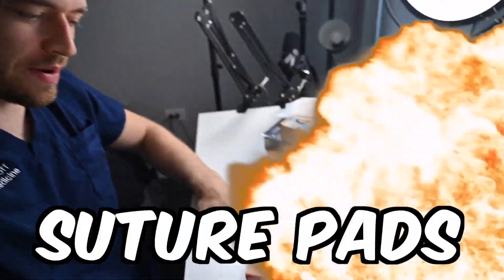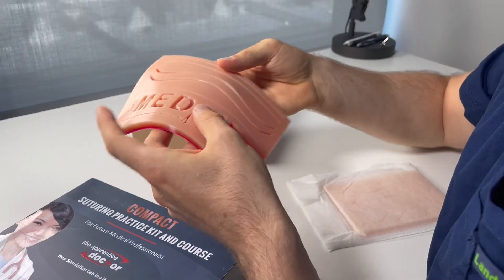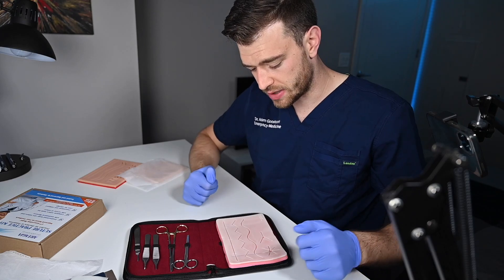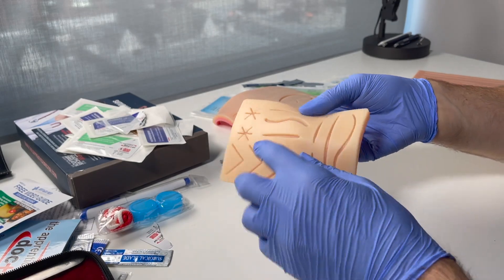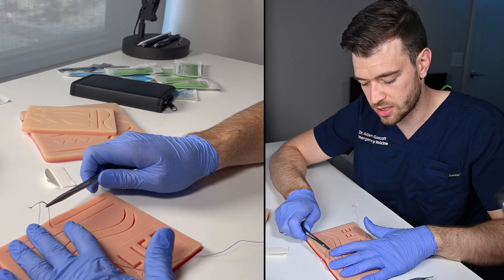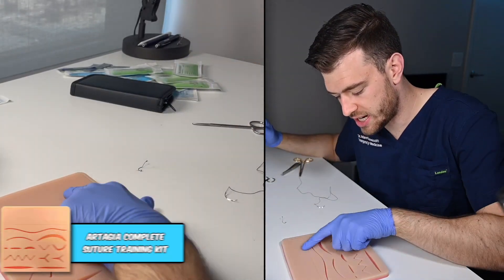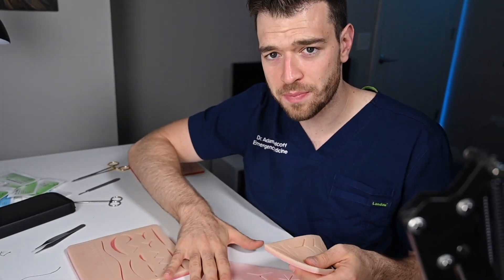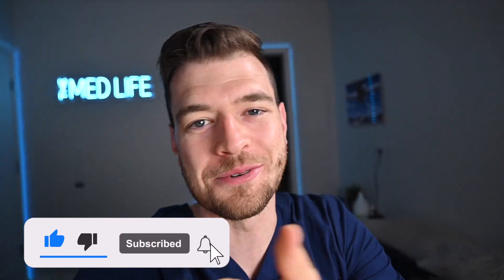I tested the HIGHEST RATED Suture Pads to find out WHICH is the BEST for you!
I bought the top rated suture pads available online and put them to the ultimate test. Which one will come out on top and which brand should YOU buy to practice suturing? Join along as I examine the durability, feel, suture capability, wound realism, and value of each pad.

The Apprentice Doctor Suture Practice Kit

Ultrassist Upgraded Suture Pad for Medical and Vet Students

Artagia Suture Practice Kit

► Dr. Adam Goodcoff - @seethemedlife

Time Stamps ⏰:
0:00-0:10 Intro
0:10-1:08 History of Sutures
1:08-5:50 Unboxing & Checking Out The Pads
5:50-9:57 Suture Testing - Do They Hold Up?
9:57-12:10 The Results
12:10-12:17 My Recommendation
12:17-12:39 Outro

Edited By - Josh Opitz